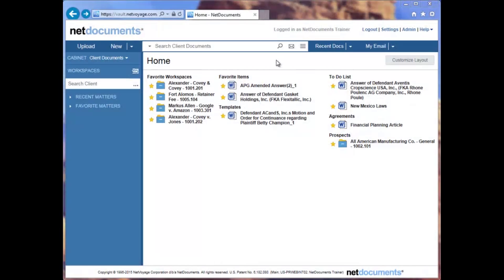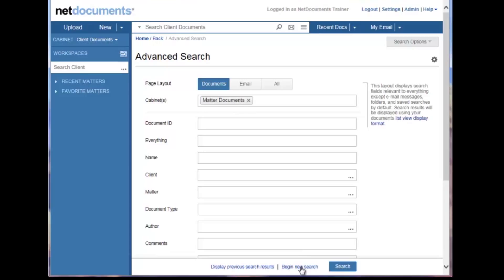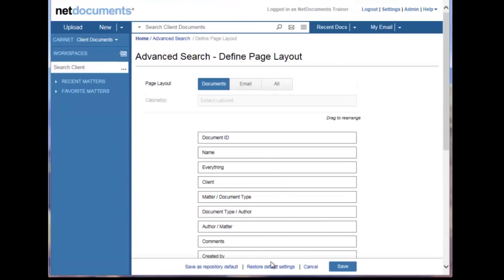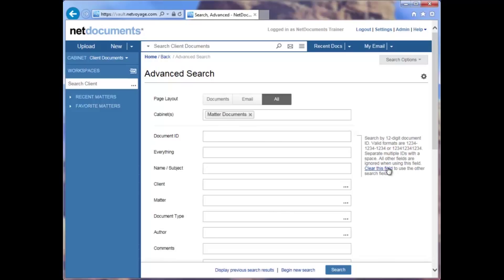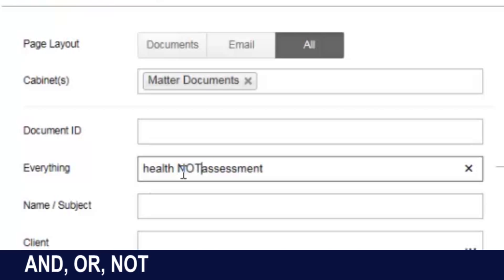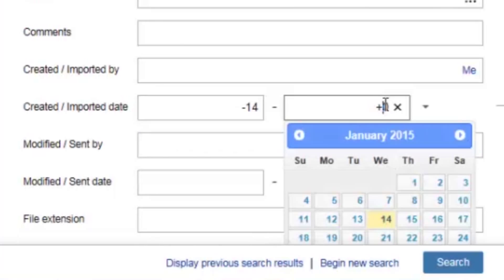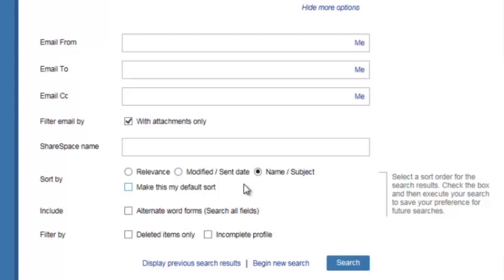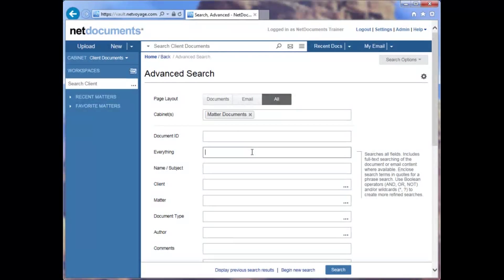Advanced Search Page - 15.1 Update | ndTutorials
A tour of the new Advanced Search page, included in the 15.1 Update.